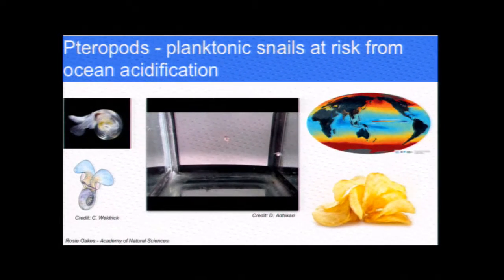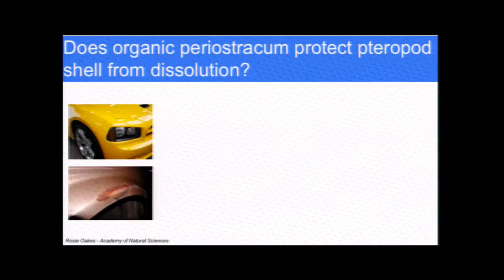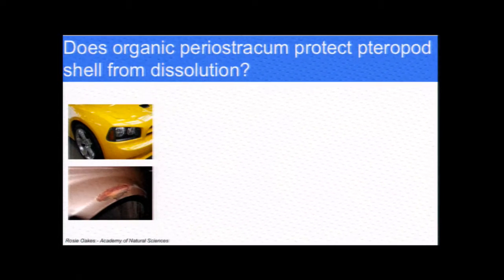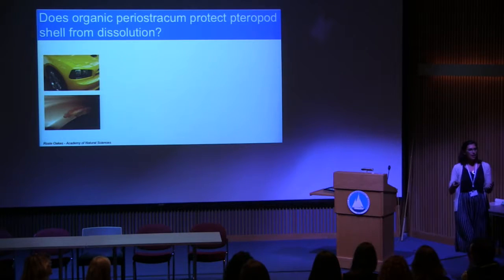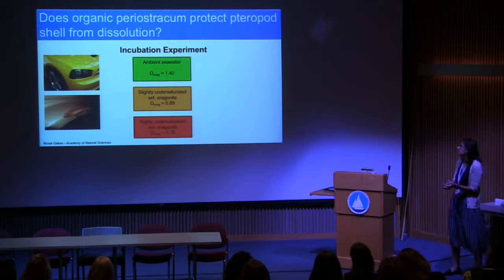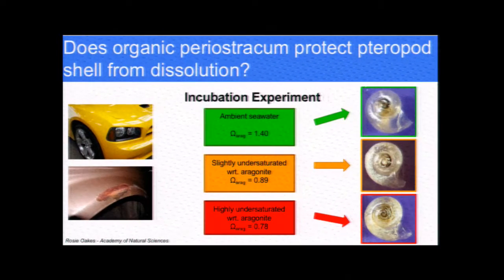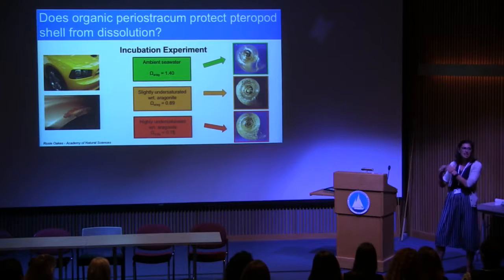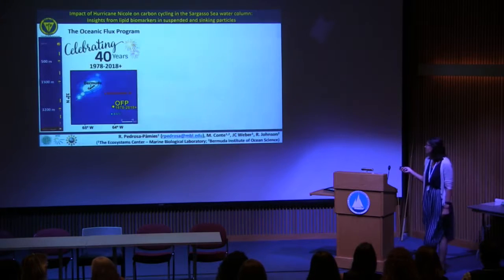OCB2018 Student lightning session Part 10 - Oakes